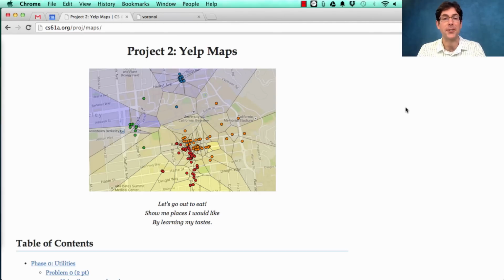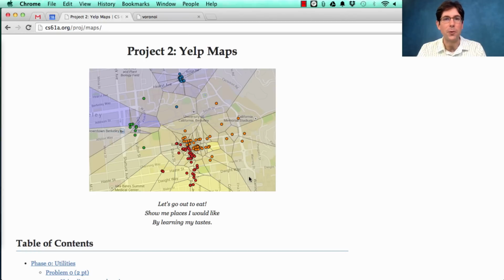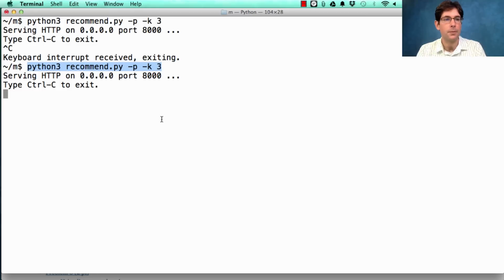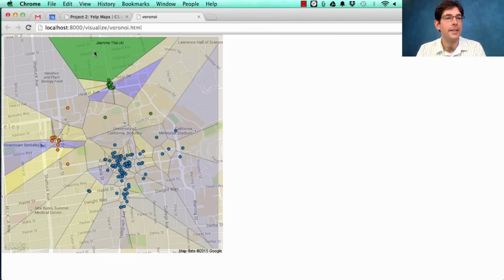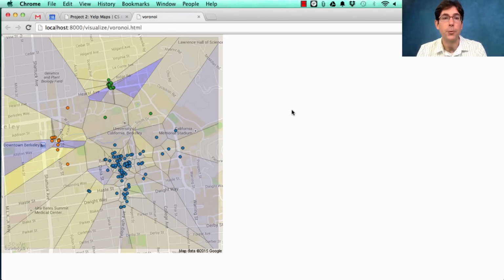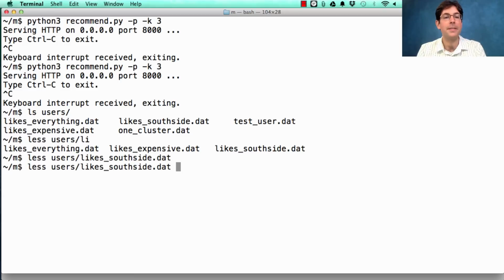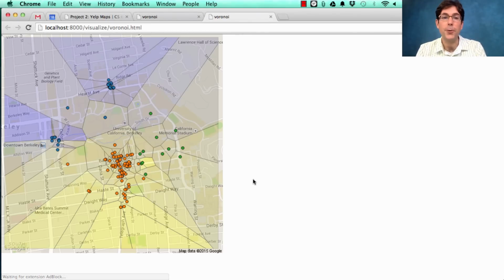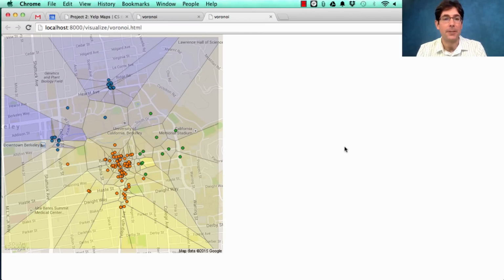Maps Project Introduction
Yelp Maps